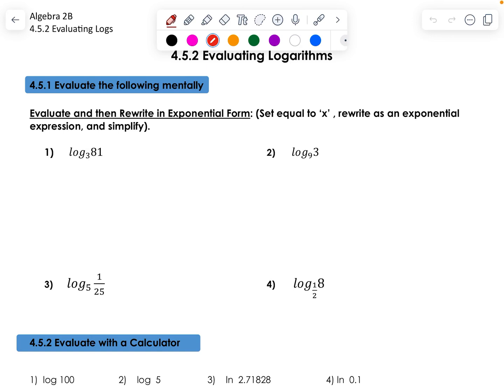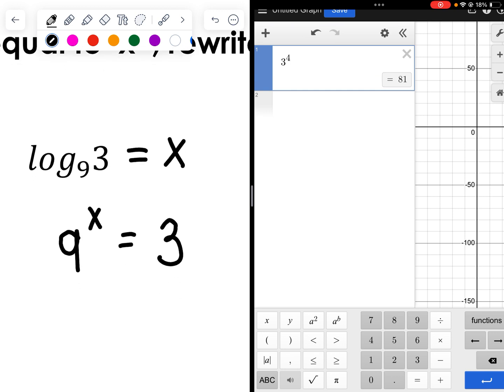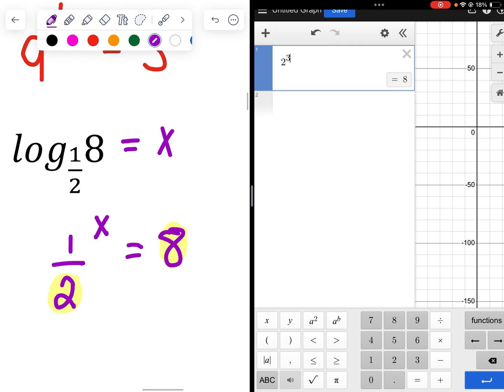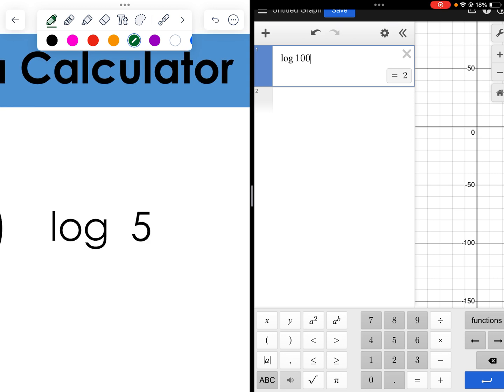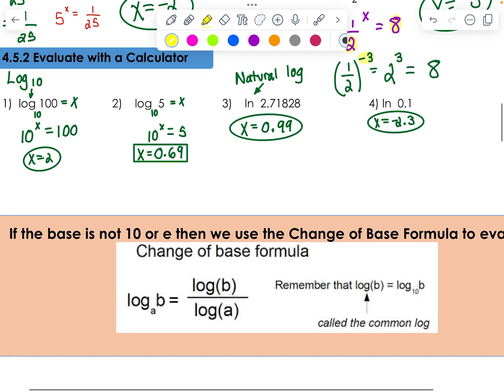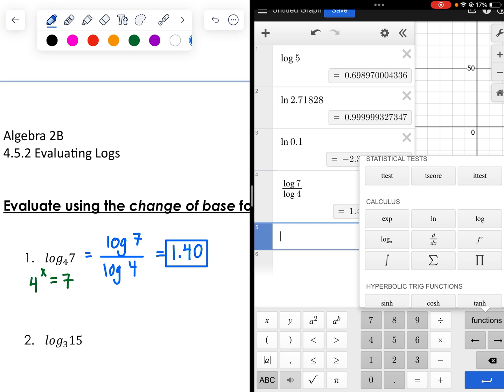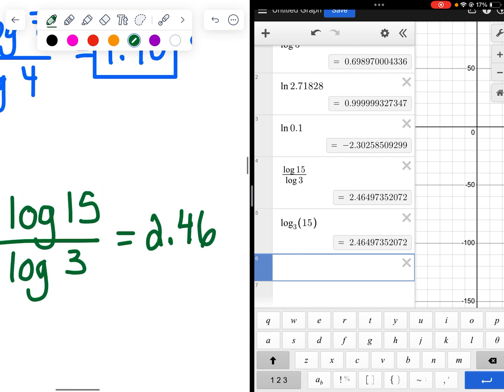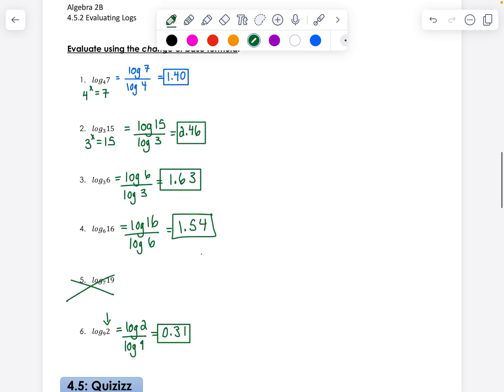ALG2.4.5.2 Evaluating Logs